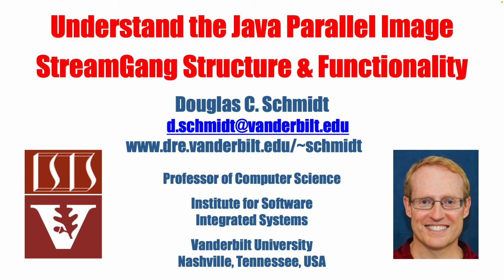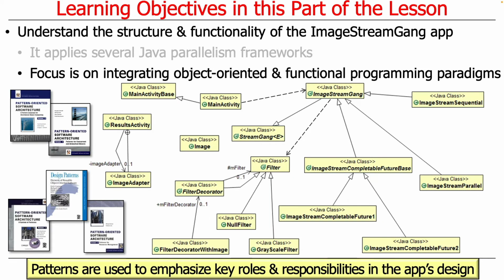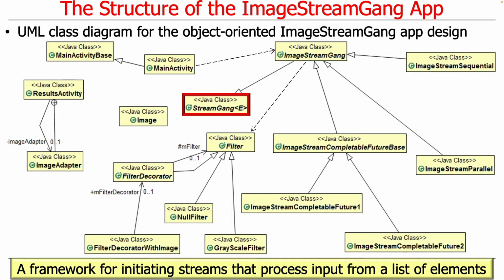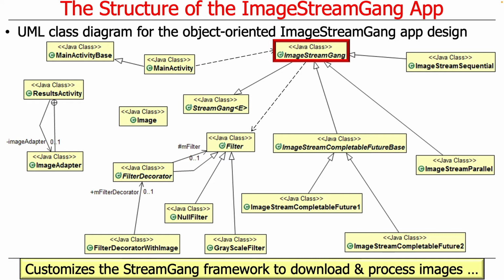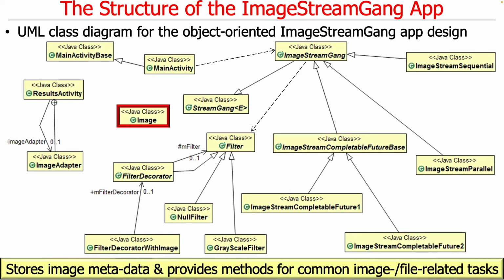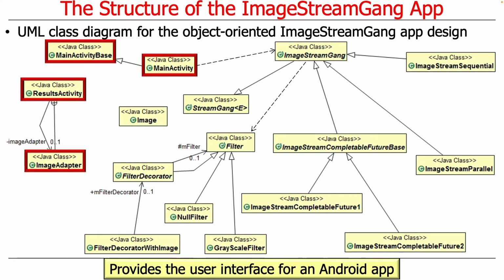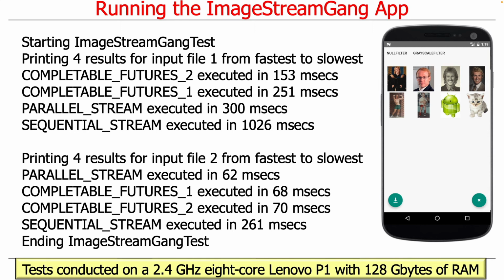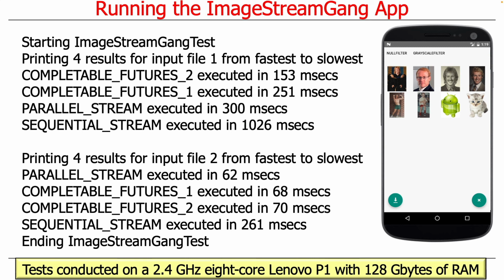Understanding the OO Structure of the Java Parallel ImageStreamGang App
This video describes the object-oriented structure of the ImageStreamGang app.

'All the code shown in this example is available in open-source form